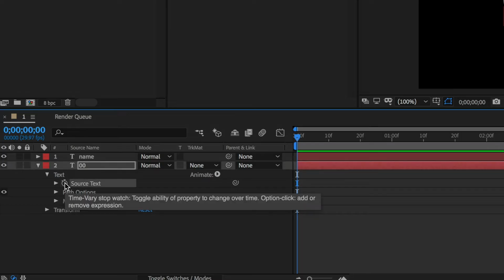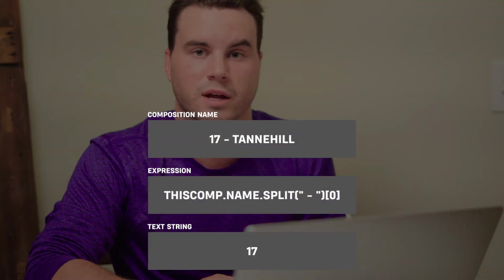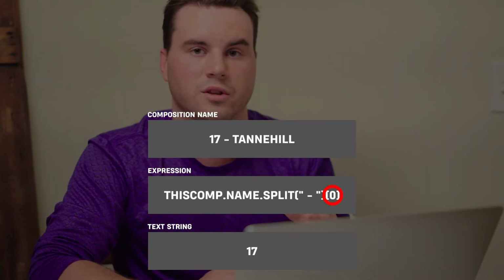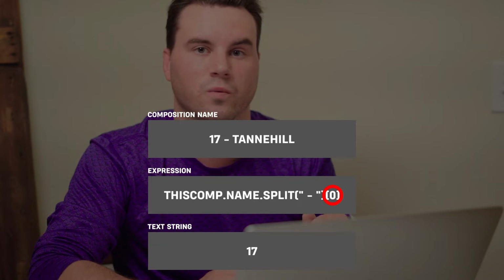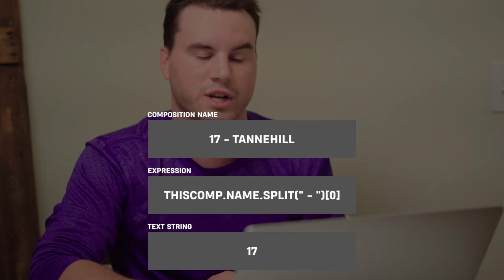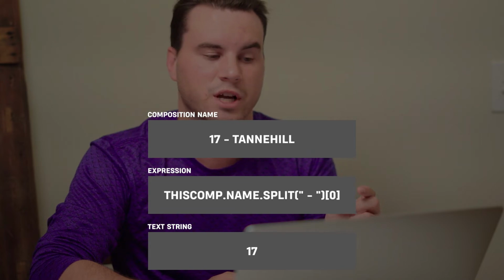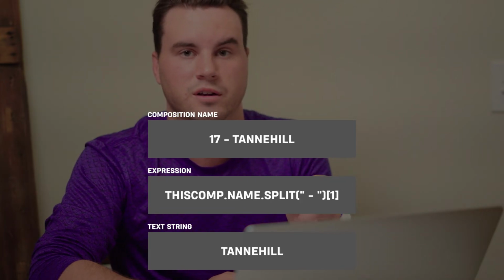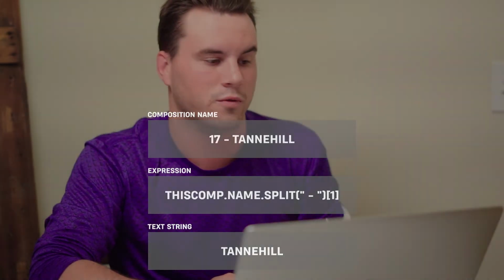Using Composition Names to Change Text Fields | EP.08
Here is the expression text:
thisComp.name.split(" - ")[0]

Using this expression can save a ton of time by just having to rename compositions rather than manually editing all the text files.